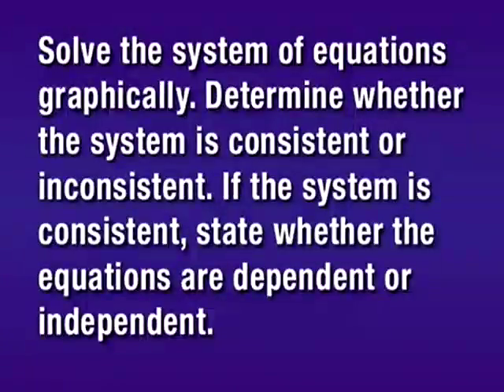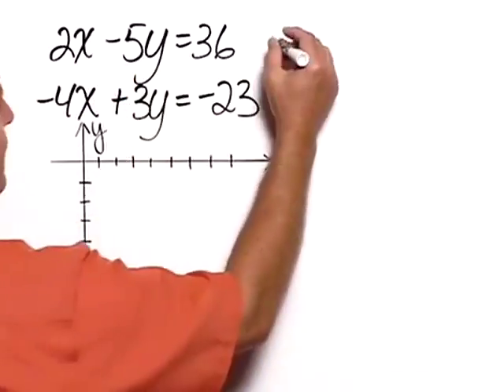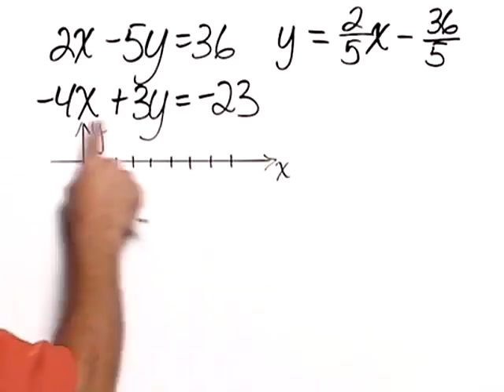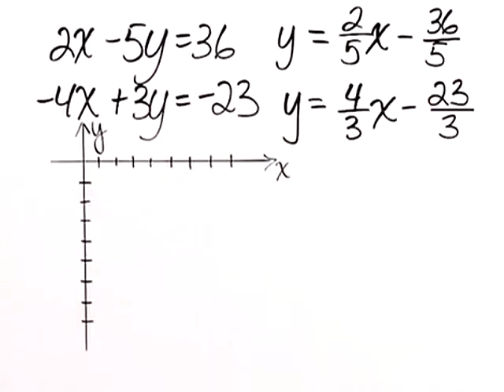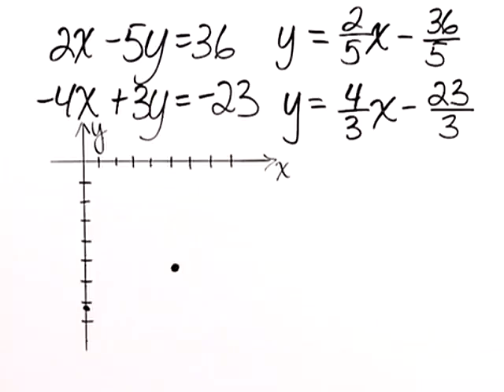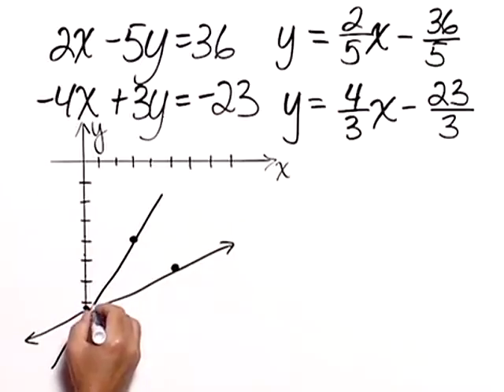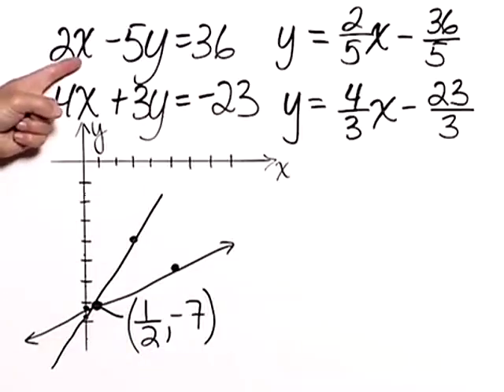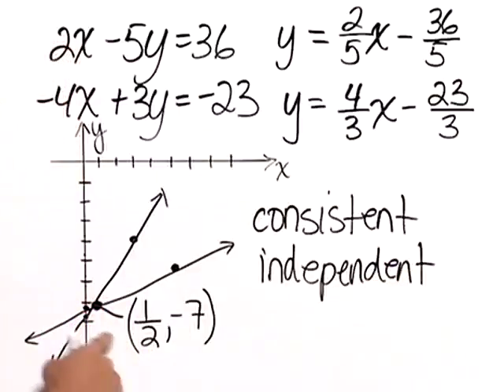Rockswold/Krieger Intermediate Algebra Chapter Test Prep: Ch. 4 Ex. 4